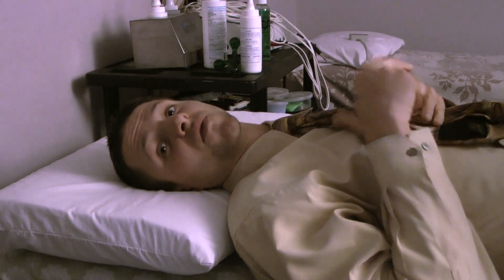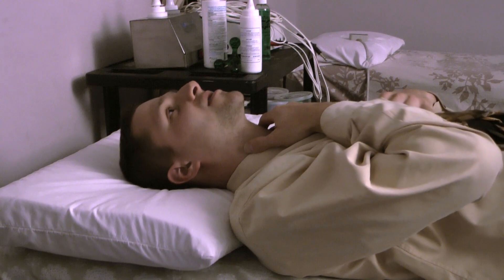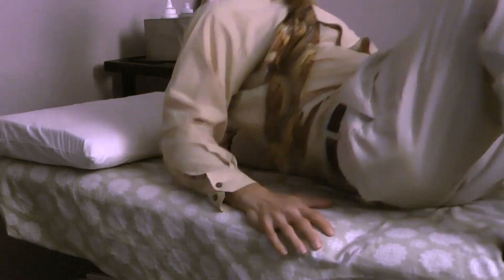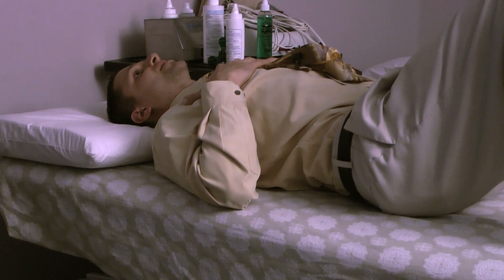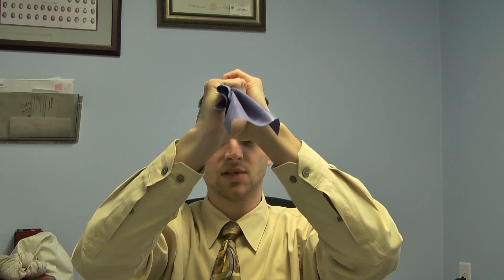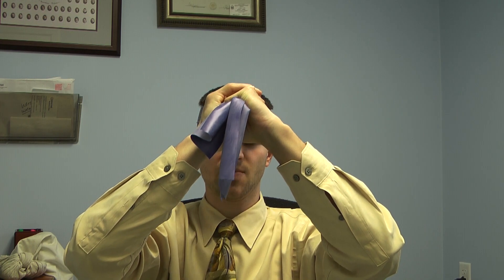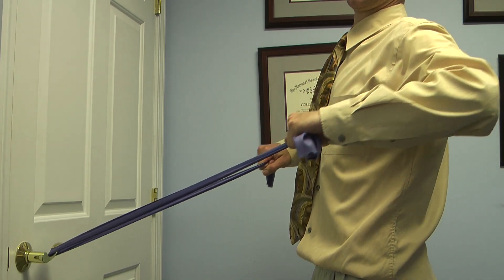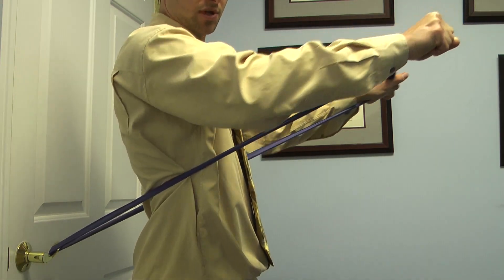Neck Strength & Stability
Strength & stability exercises for the neck. Please only do the exercises prescribed by your physical therapist or MD as injury is possible.  Please choose 720p HD